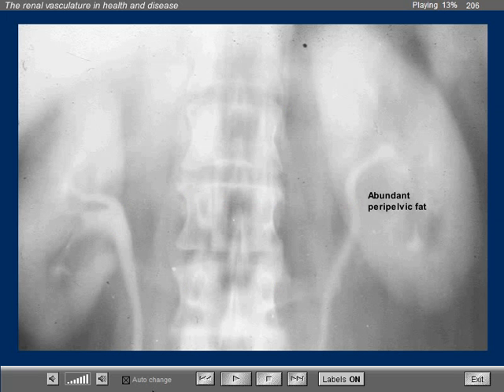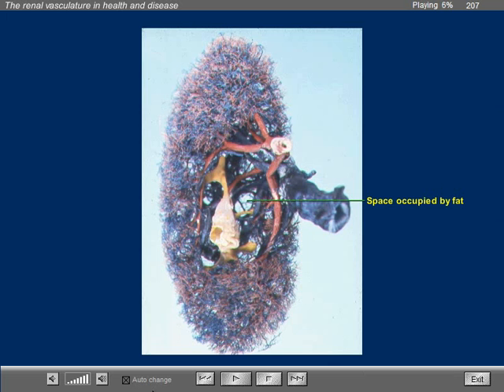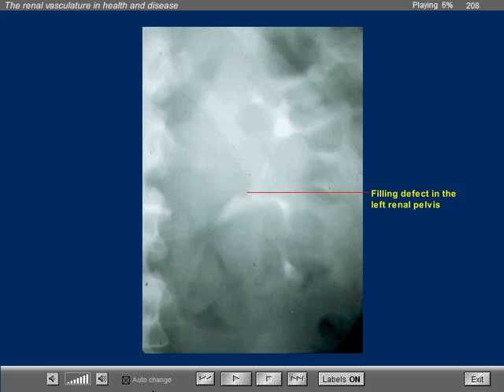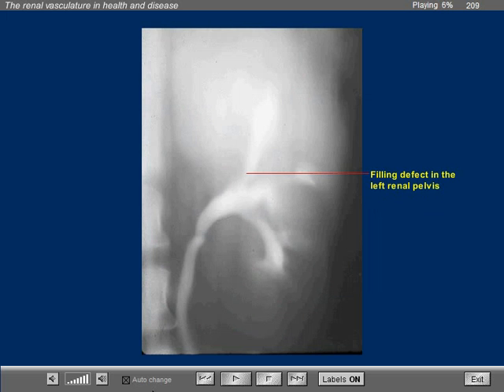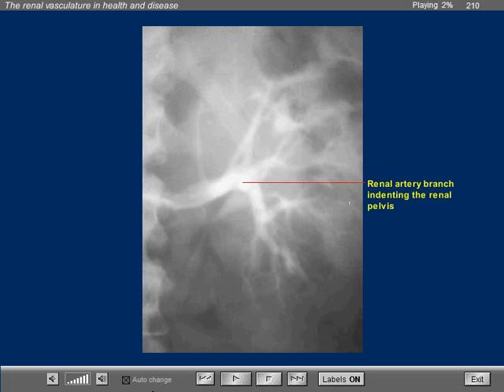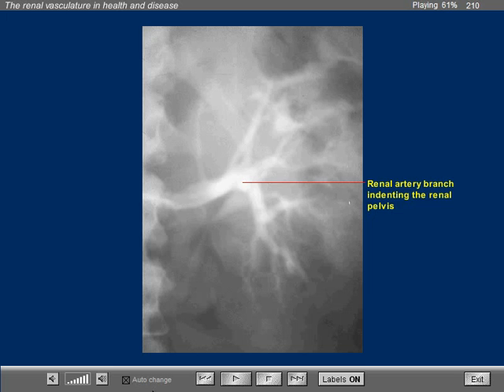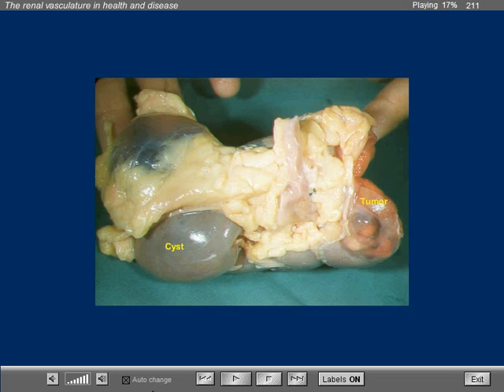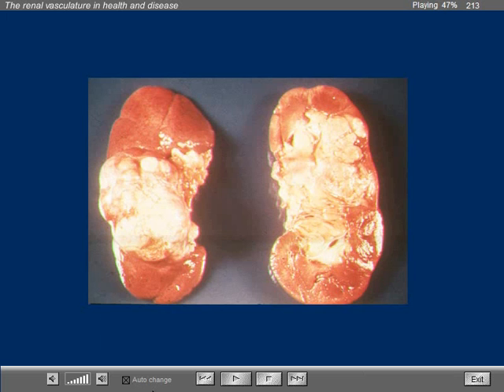7 renal fat